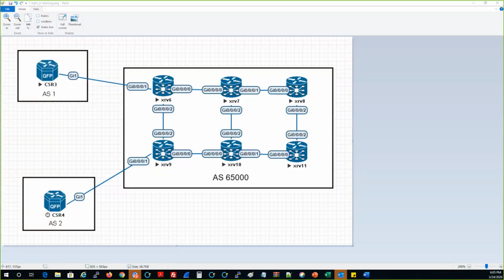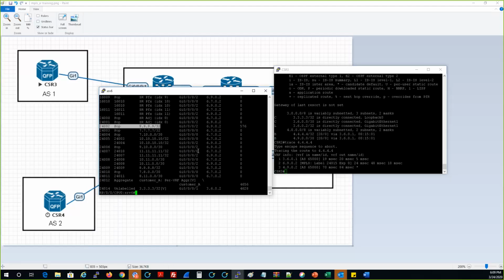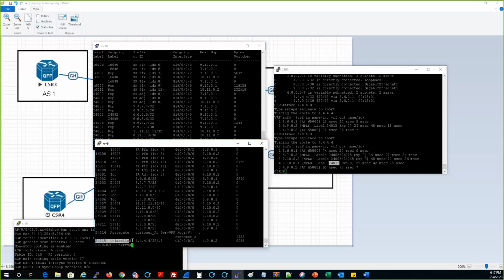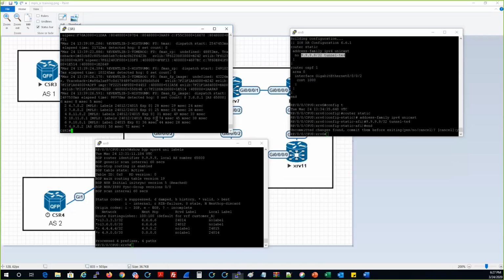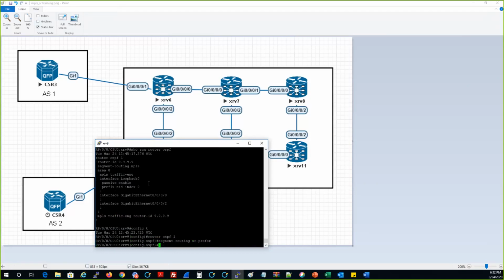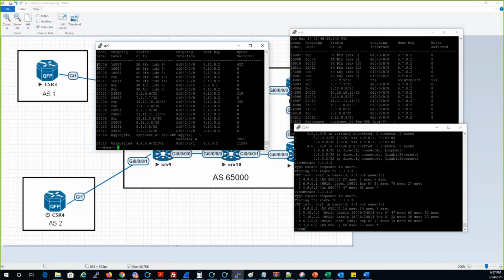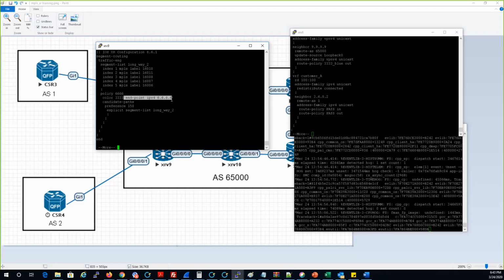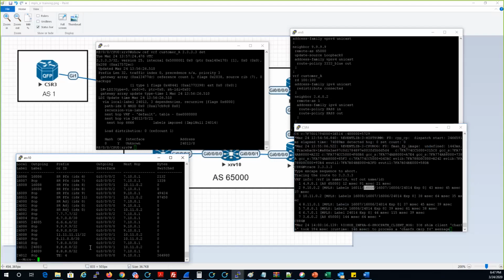Introduction to MPLS LDP and MPLS-TE and SR and SR-TE (color steering) with L3VPN on IOS XR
This video shows how to analyze traceroute output in L3VPN and look up CEF forwarding and MPLS/TE/SR/SR-TE forwarding for labels through a domain. Some basic examples of traffic engineering are used but the concepts lend themselves to other methods such as auto-route, on-demand, etc routing. The main premise is to see how labels work in the data plane and to see the forwarding actions for labels.